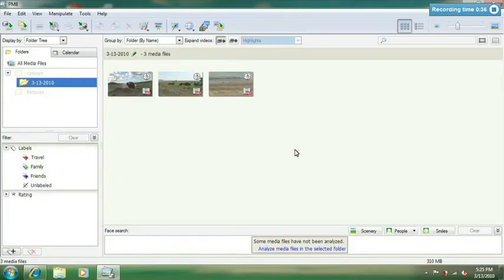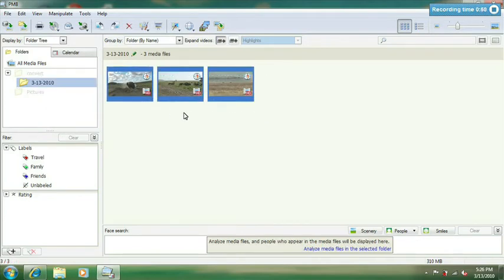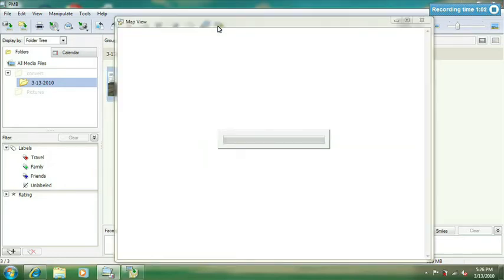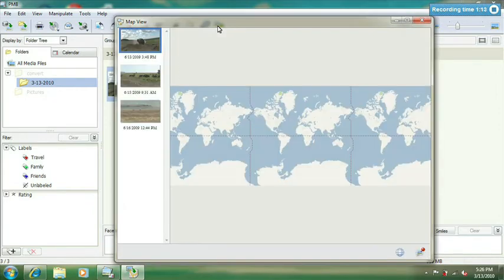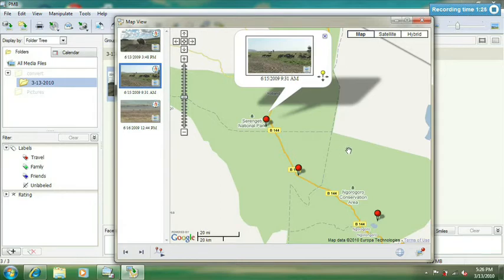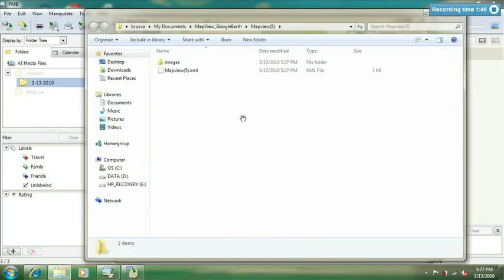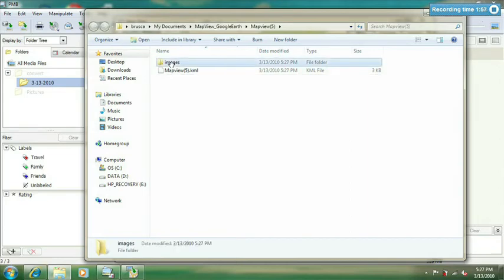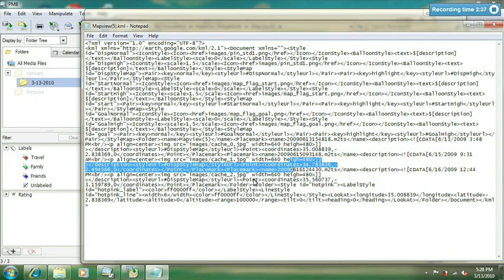Extract the GPS Data from your Sony Handycam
How to extract the GPS Data from your Sony Handycam to be used anywhere you like.